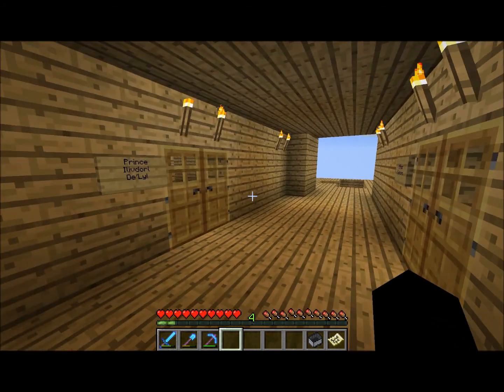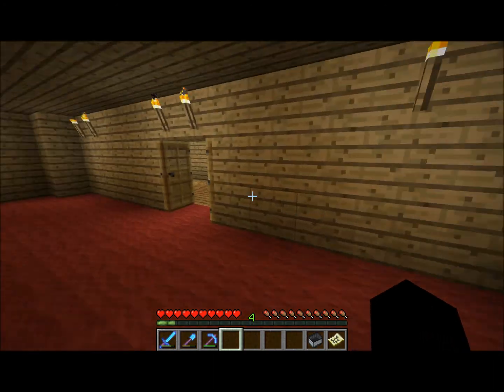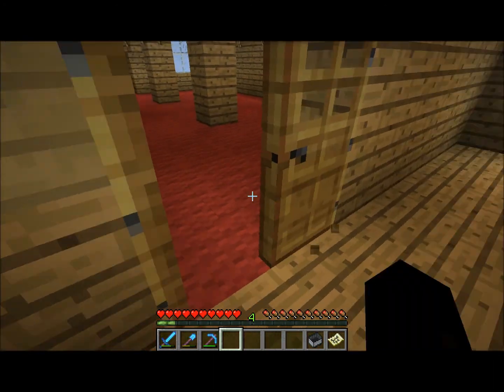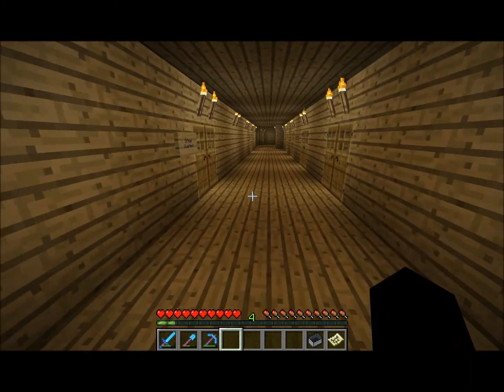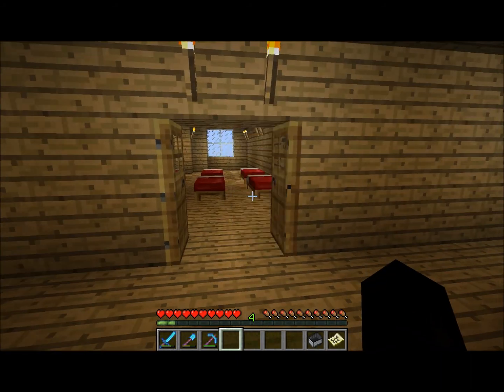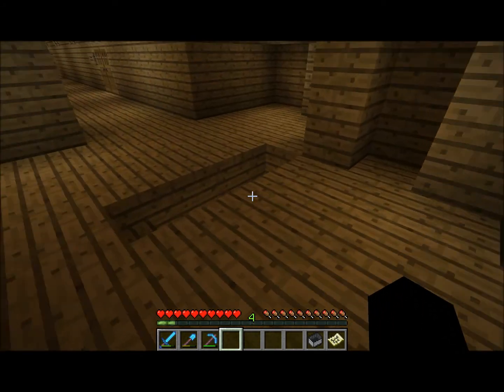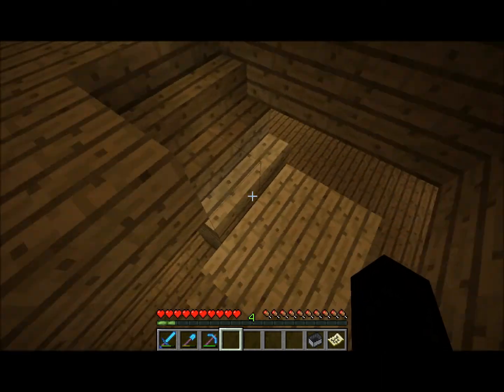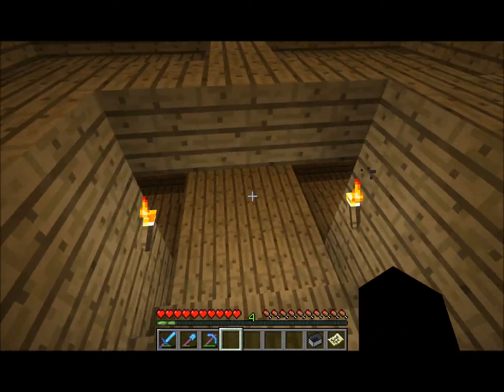5. The Avenger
Walkthrough of the HMS Avenger